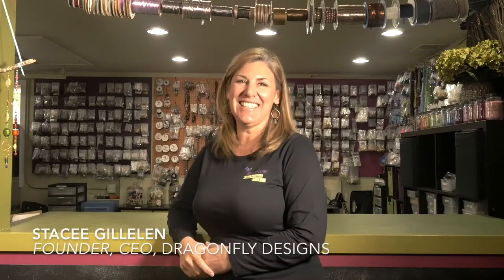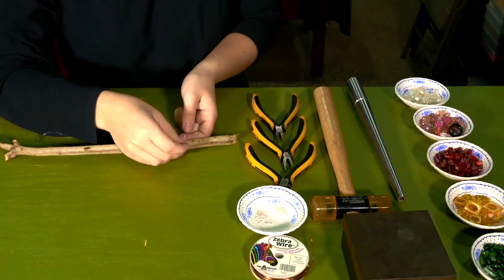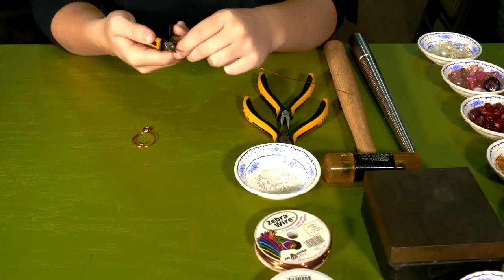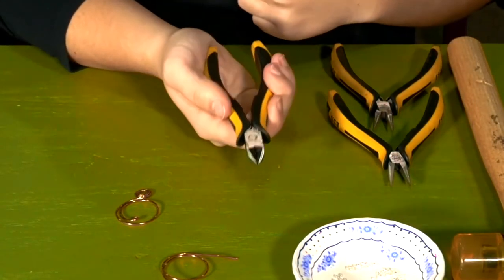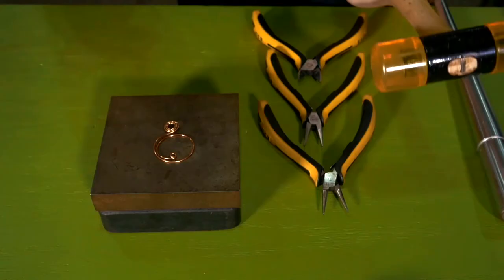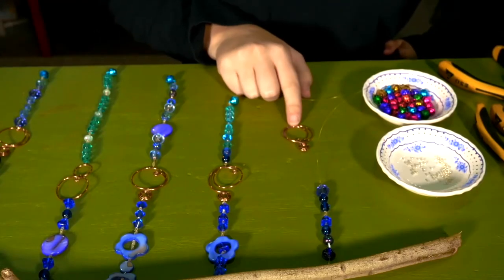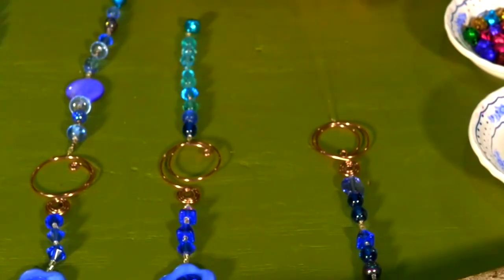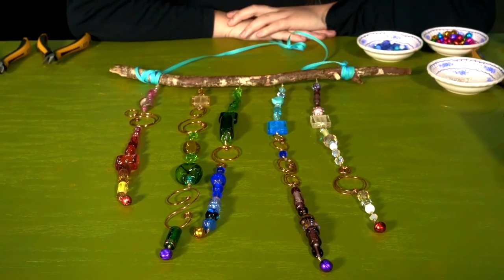DIY Beaded Windchime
Learn to make this beautiful beaded windchime with these easy to follow DIY video.